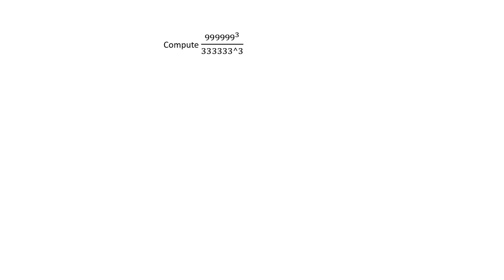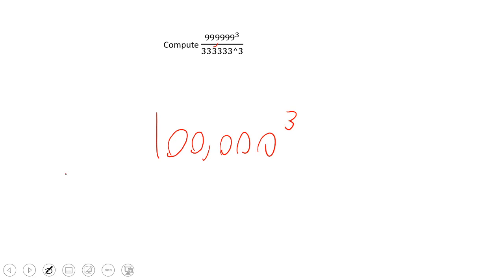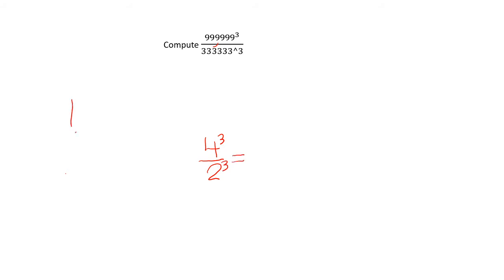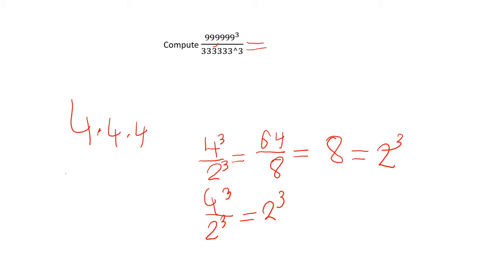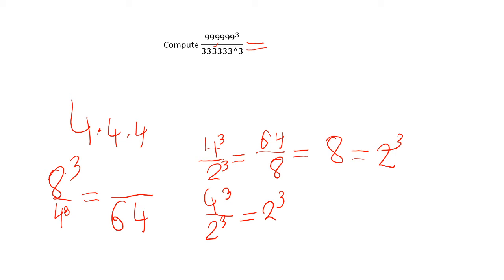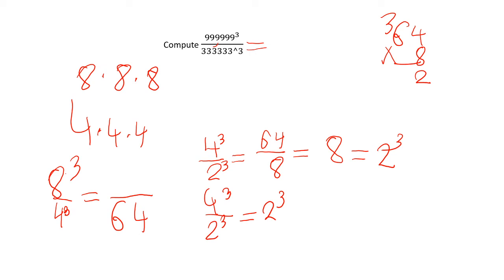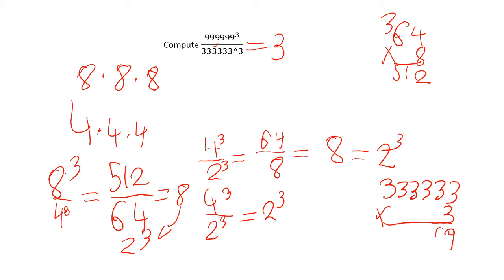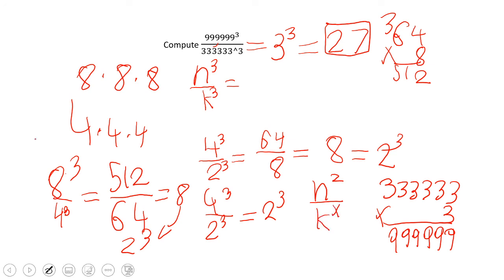STEM Problem Solving walkthrough #20: Simplifying challenging problems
This STEM Problem solving walkthrough explains a problem solving strategy which simplifies harder problems into easier ones.